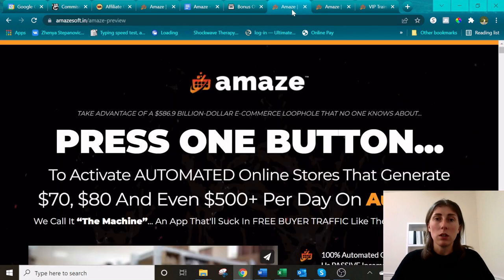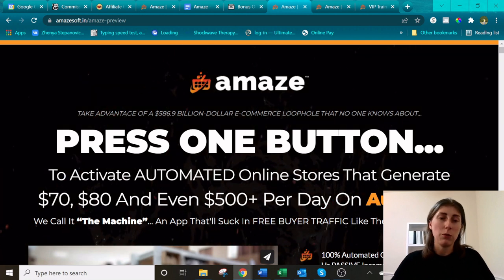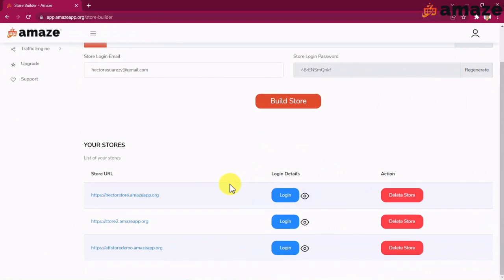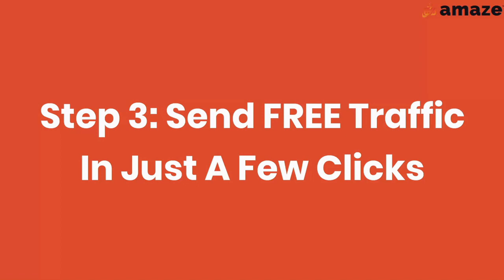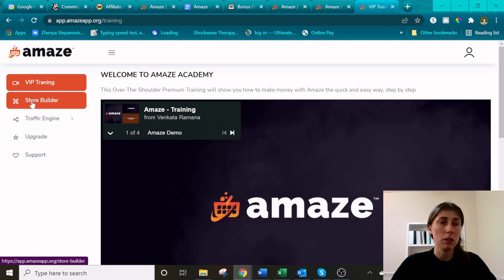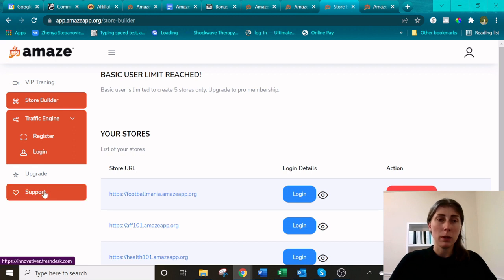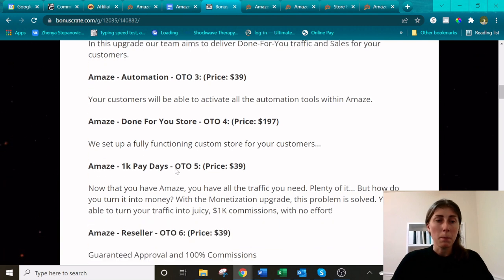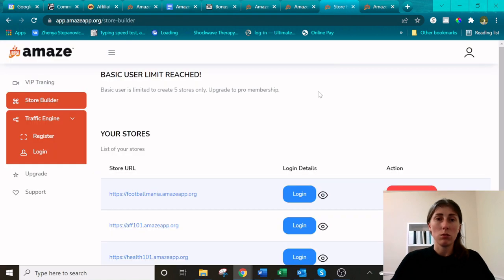Amaze Review & 🔥 Amazing Bonuses 🔥 You Wouldn't Want to Miss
Thanks for checking out my Amaze review.

The World's BEST "Automated Store" Builder With Free BUYER Traffic:
Build Beautiful Stores In A Couple Of Clicks...
Get FREE Traffic In Seconds...
Sell Both Digital And Physical Products...
Done-For-You Stores In The Hottest Niches...

How Will You BENEFIT?
Tap Into The Billion Dollar Online Shopping Craze...
​Everyone Is Shopping Online Due To Covid...
Leverage Ready To Deploy Stores...
​Drive Traffic To The Stores From 99 Sources In 1-Click...
​Step-By-Step Tutorials Included...
​VIP Support & Done-For-You Stores Also Included...